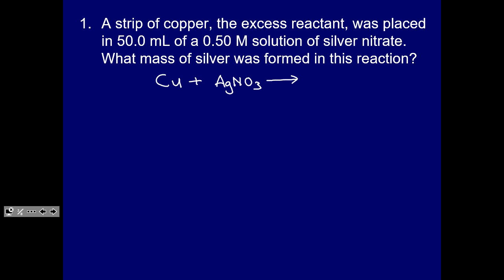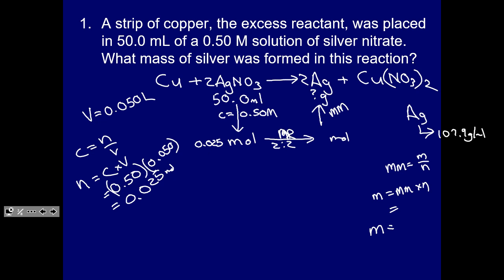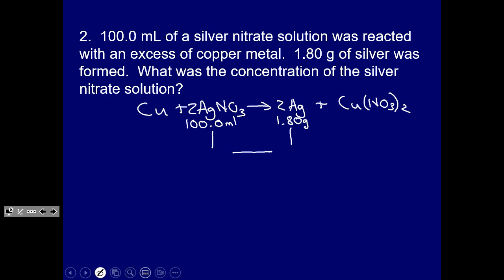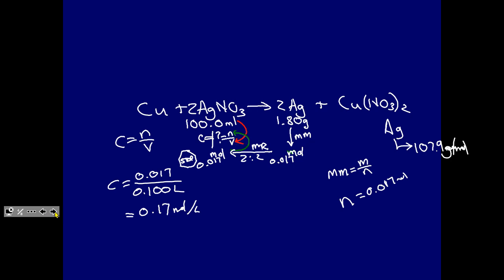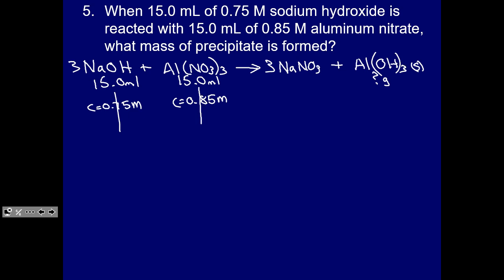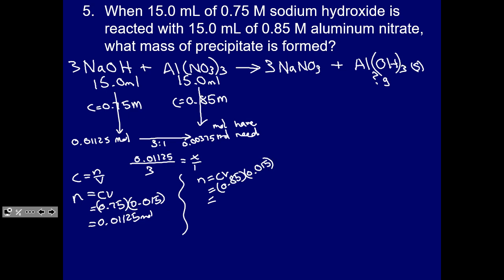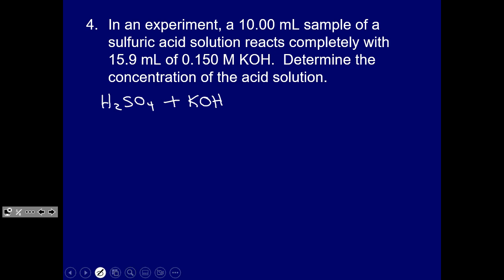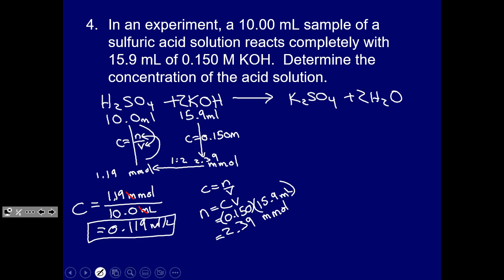Solution Stoichiometry no CF